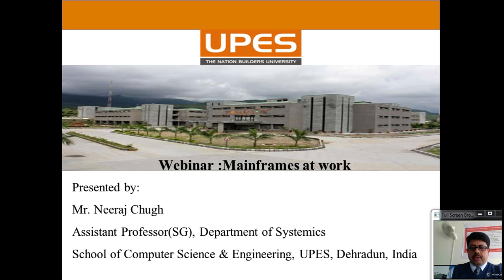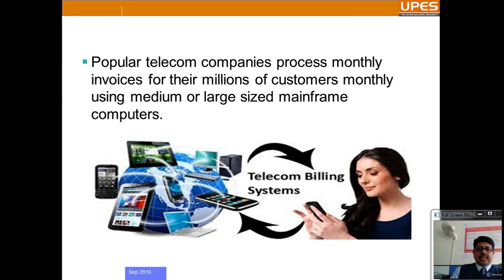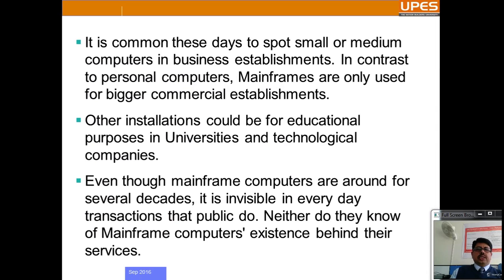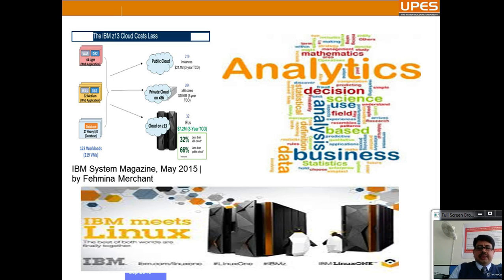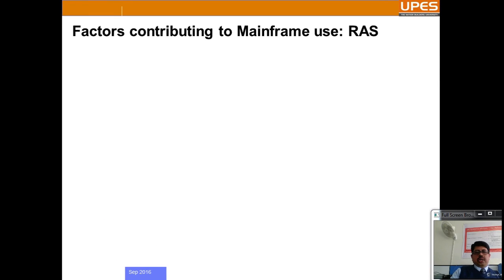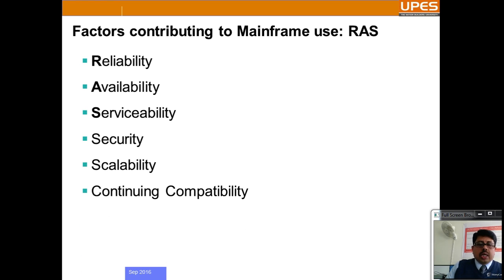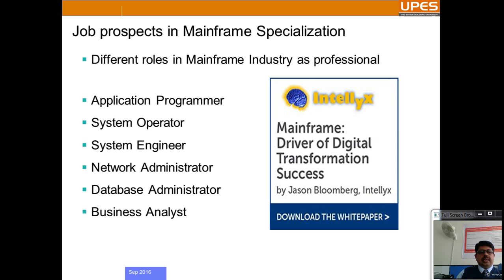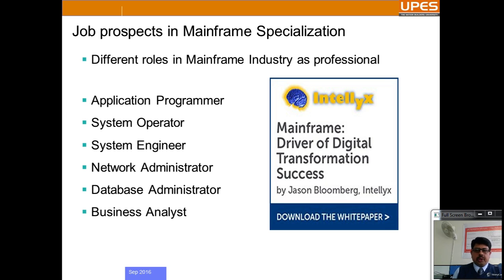UPES( B. Tech | ATM withdrawals, IRCTC booking etc. – Mainframes at work! )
Presenter: - Professor Neeraj Chugh